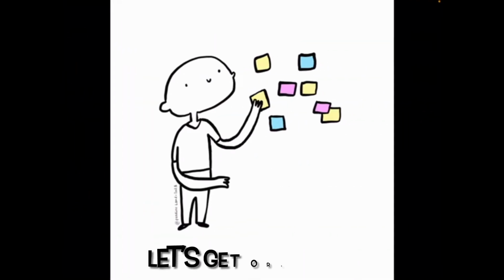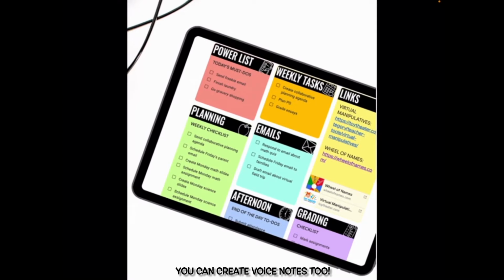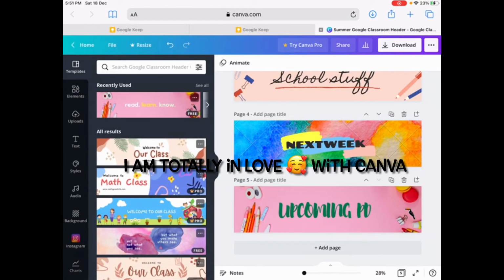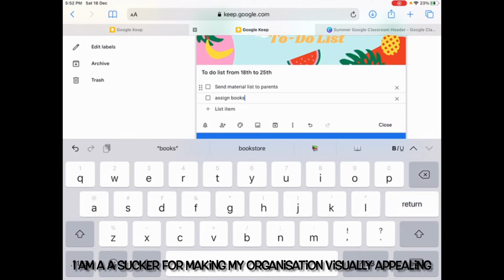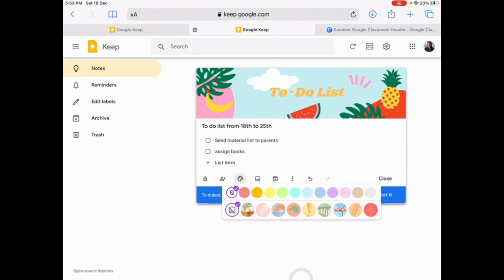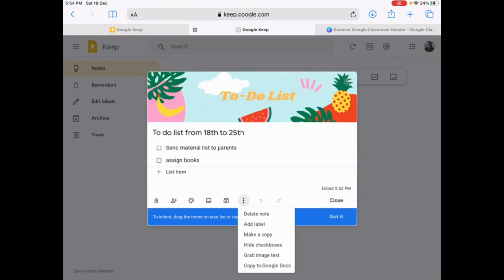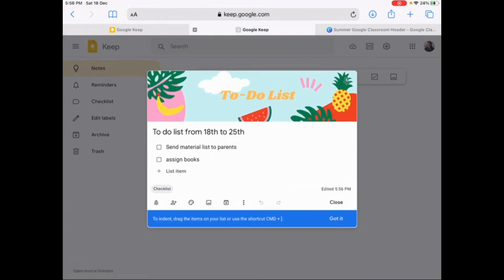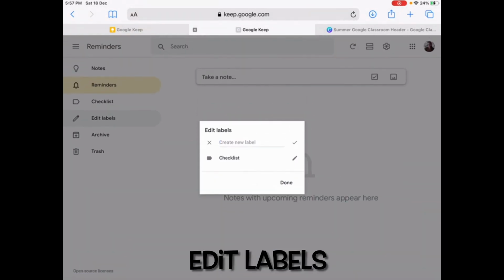HOW TO USE GOOGLE KEEP | Let’s get organized Ep.1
Hey guys! Thank you for being here!
LINKS
*Amazon Wishlist